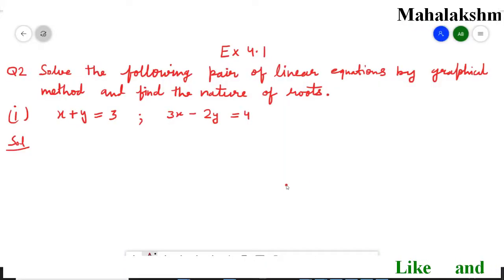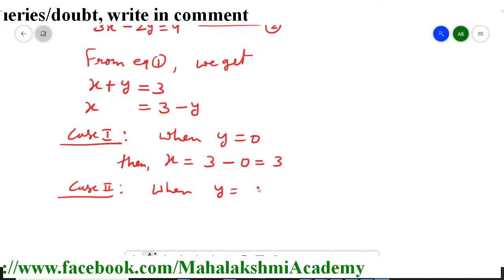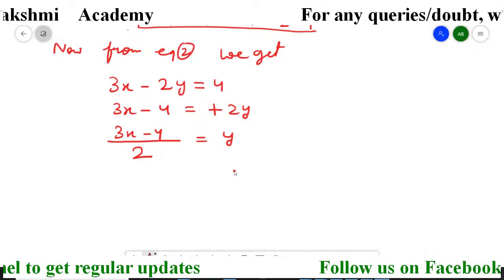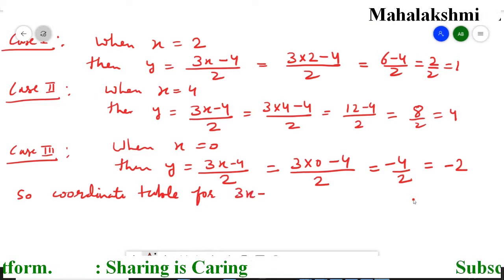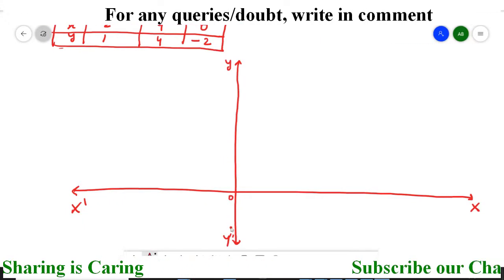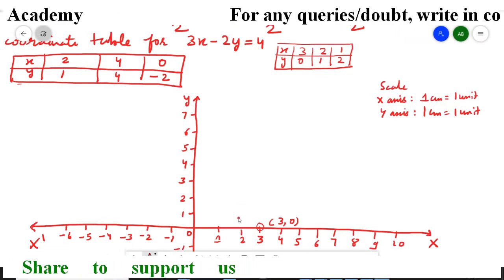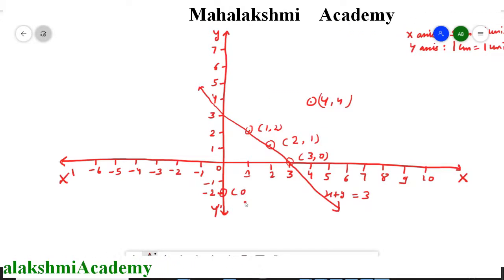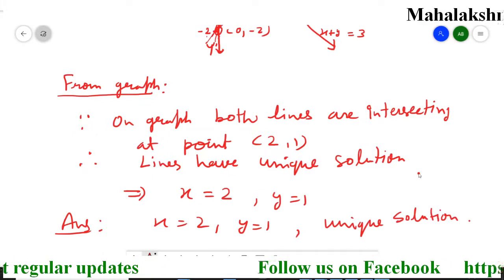Class 10 Chapter 4 RBSE | Linear Equation and Inequalities in Two Variables | Exercise 4.1| Q2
CLASS 10

MATHS

SOCIAL SCIENCE

maths, linear equation, linear equation in two variables in hindi, CHAPTER- 4 | RBSE | Ex. 4.1 Q. No. 1 Class-10 | part-1,math,linear equations,math in hindi,linear equation,education,free video,math hindi,trick math hindi,maths hindi video,table of values,linear equation in two variables in hindi,linear equations in two variables in hindi,creating a table of values,varaible,ordered pair solutions for a linear equation in two variables,maths,graph short trick,ग्राफ बनाने का ट्रिक,how to create graph maths in class 10, Exercise 4.1 Question 1 RBSE Maths,Exercise 4.1 RBSE Maths Class 10